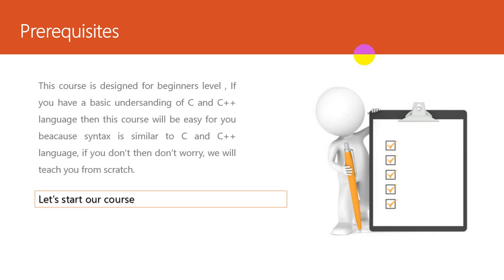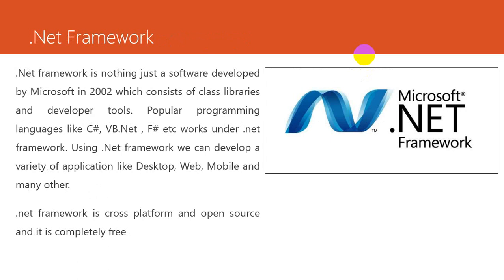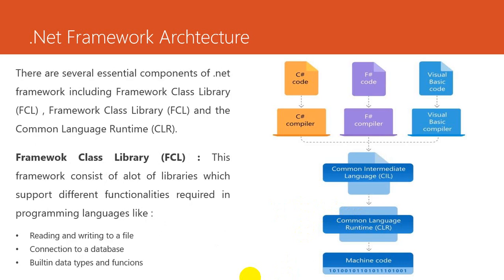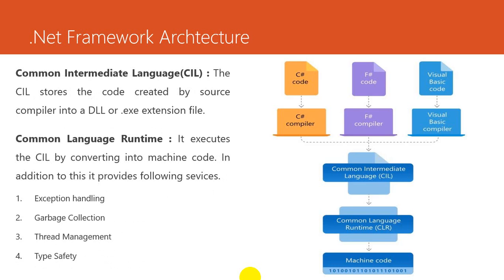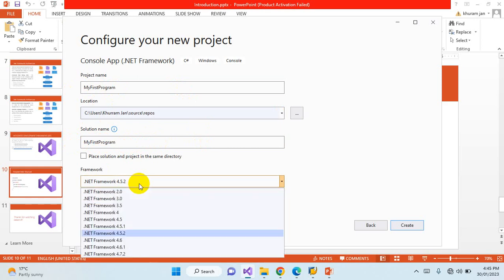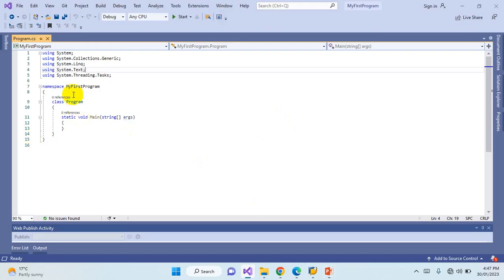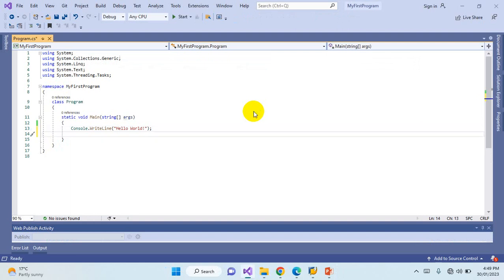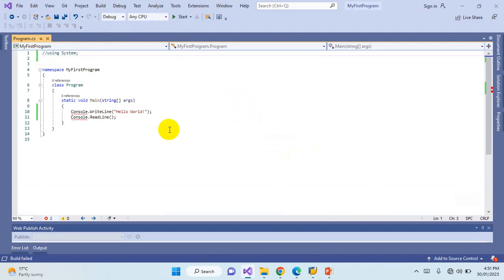Basics of C# - INTRODUCTION (Lesson 01)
In this C Sharp tutorial , the course is designed for beginner level, who have no or little concept of C or C++ language. We total focus on practical examples to enhance the programming skills. This is totally free for all.